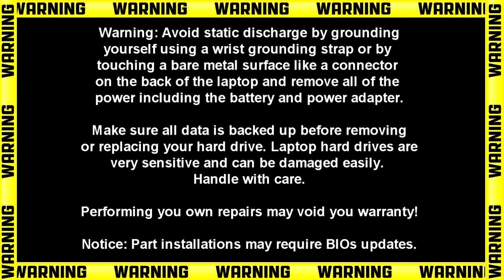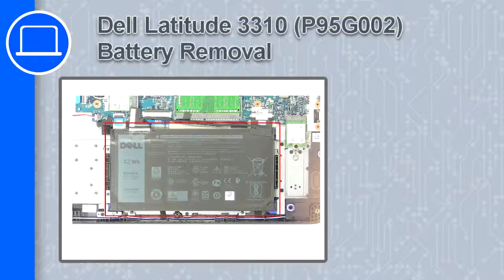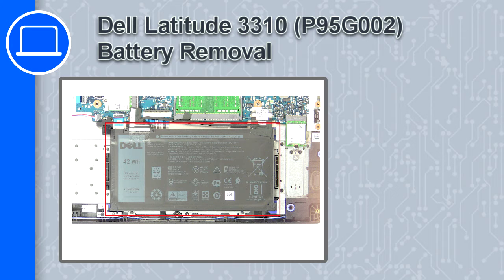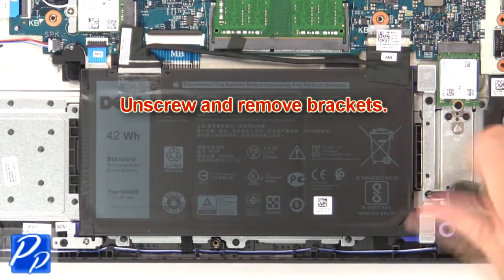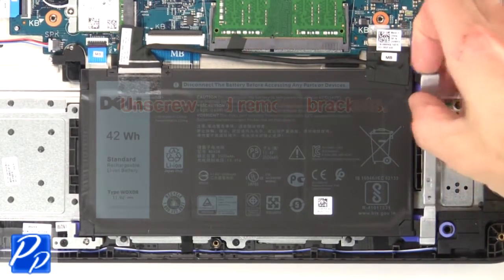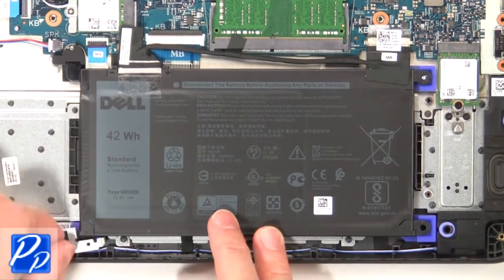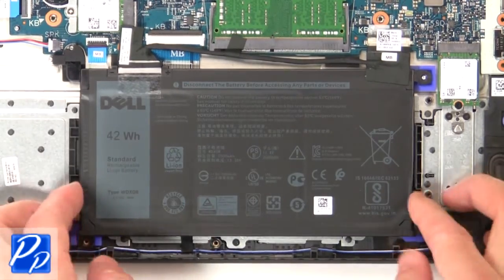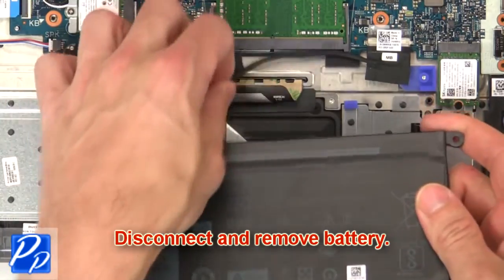Dell Latitude 3310 (P95G002) Battery Replacement How-To Video Tutorial